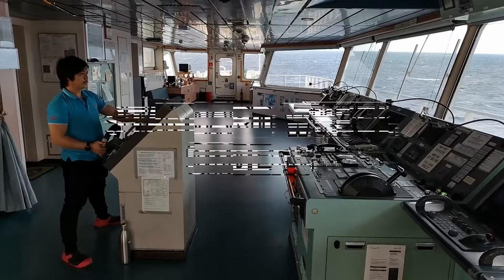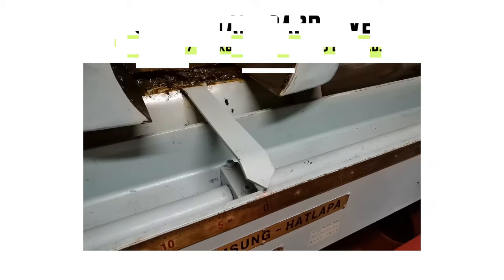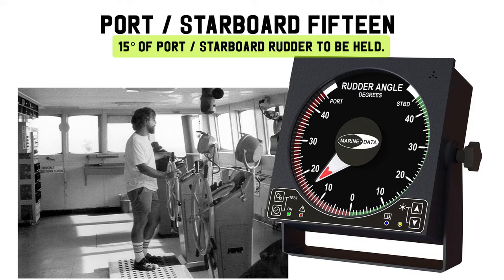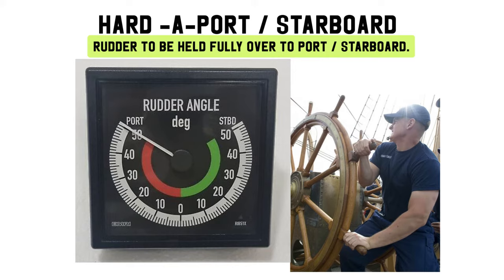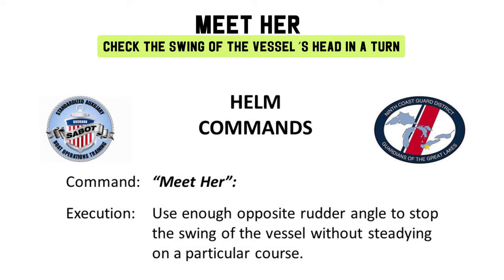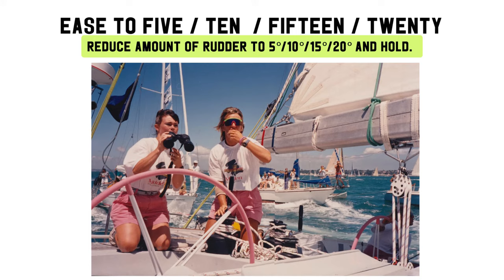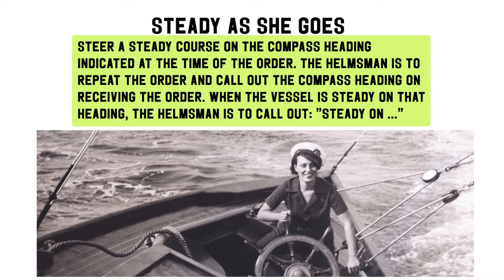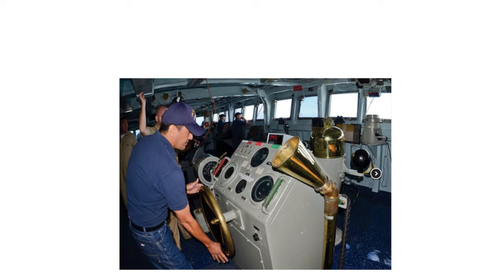STANDARD WHEEL ORDERS | SMCP | MARITIME ENGLISH #19 | UASUPPLY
STANDARD WHEEL ORDERS | IMO STANDARD MARINE COMMUNICATION PHRASES